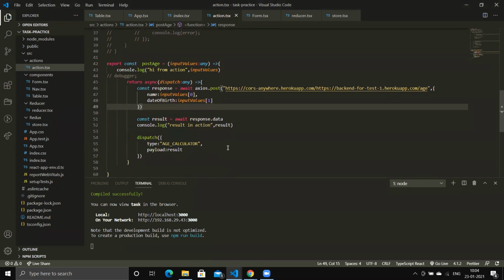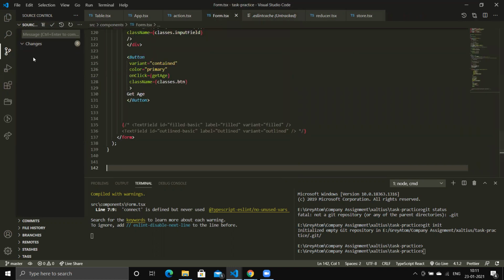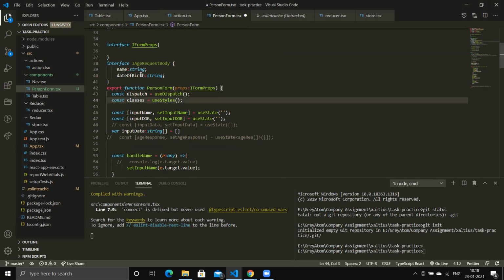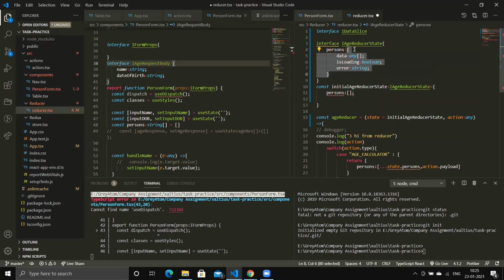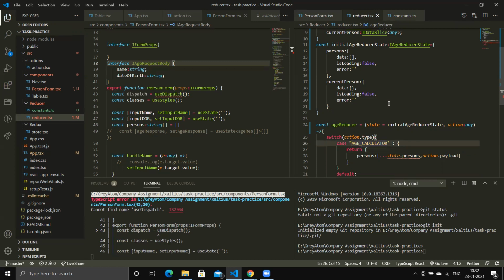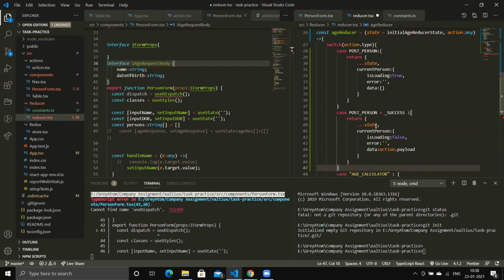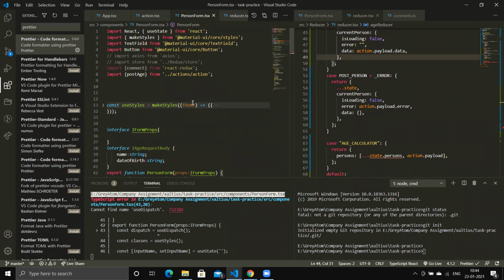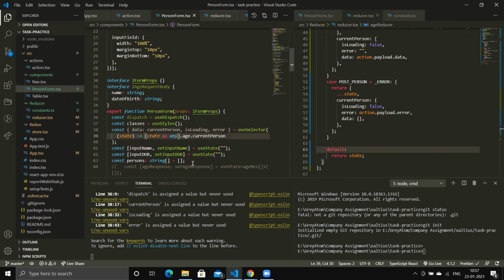Adding types for Reducers in React Redux project with Typescript